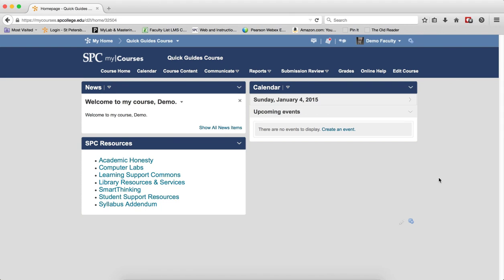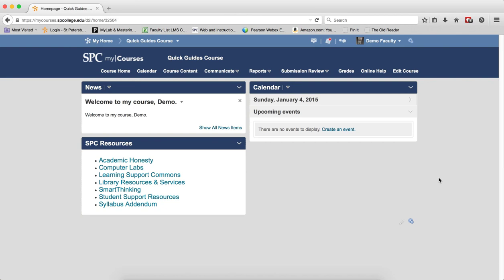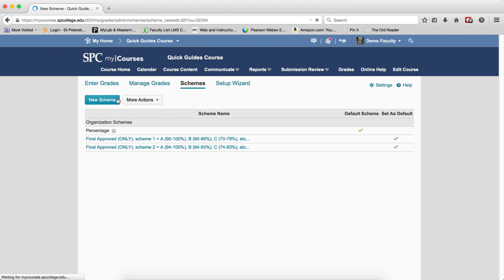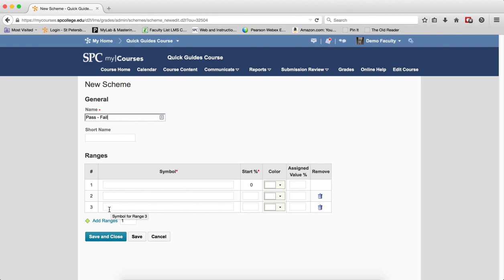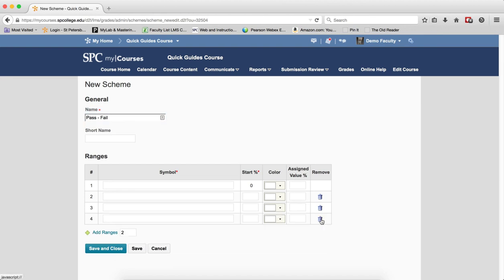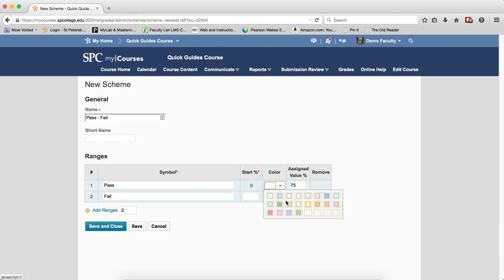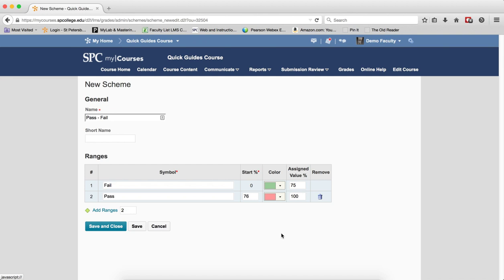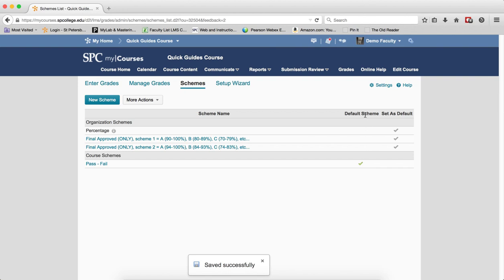Quick Guide - Gradebook: Creating a Scheme and Making it the Default